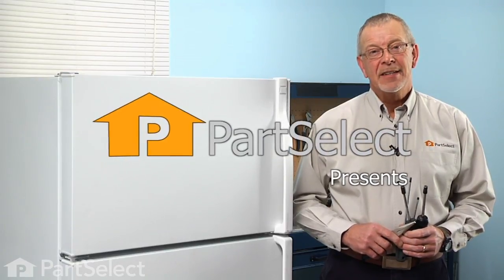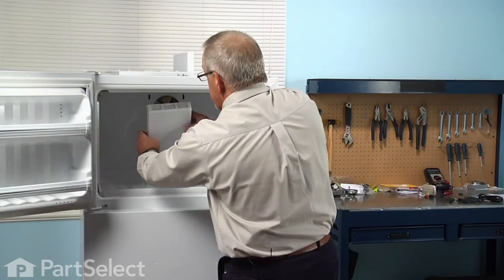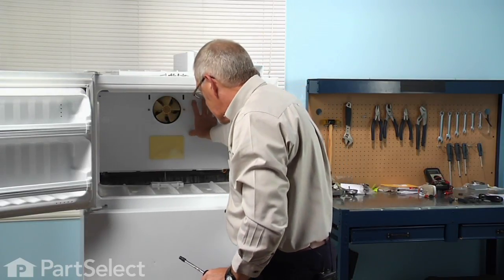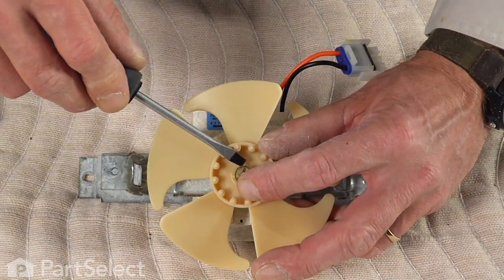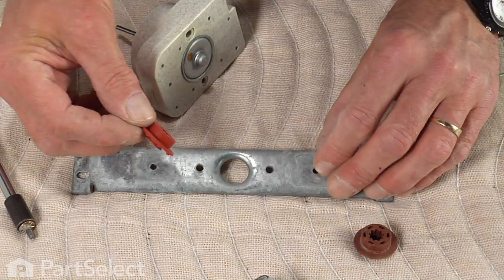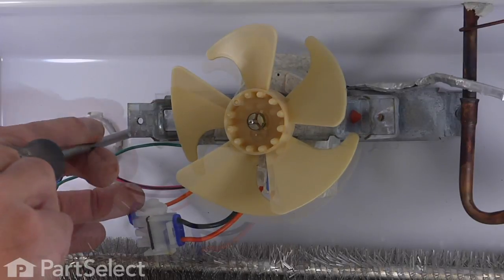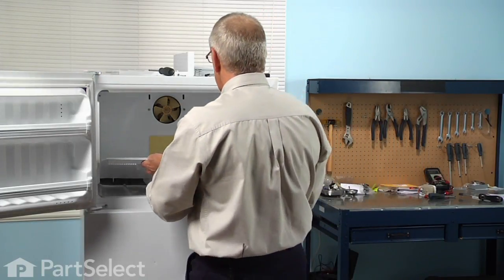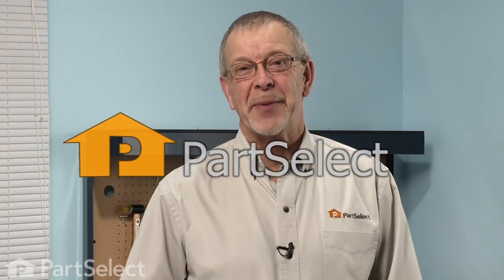Refrigerator Repair- Replacing the Evaporator Fan Grommet - Red (GE Part # WR02X12008)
Click here for more information on this part, installation instructions and more.

This particular Evaporator Fan Grommet -- Red is specific to GE manufactured brands including General Electric, Hotpoint, and Kenmore.  To find an evaporator fan grommet specific to your model,

If your refrigerator is having any of these symptoms, then replacing the evaporator fan grommet could solve your appliance problem.
1) Evaporator fan is loud
2) Fridge and/or freezer are too warm or too cold

GE Part Number: WR02X12008

Tools used for this repair/replacement:
1) Needle Noise Pliers
2) Phillips Screw Driver
3) Flat Blade Screw Driver
4) ¼ inch Nut Driver
5) 5/16 Nut Driver